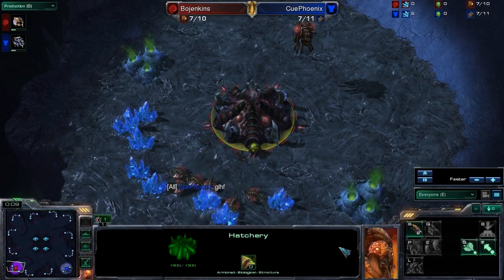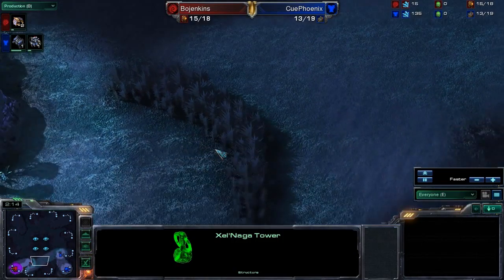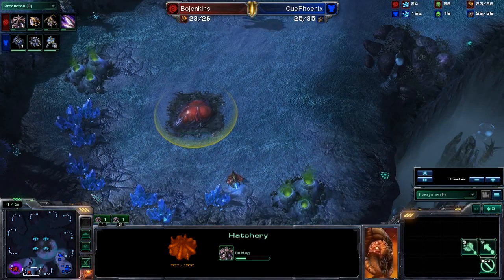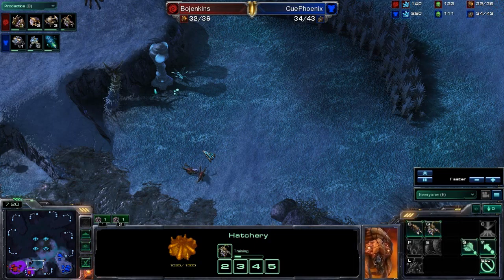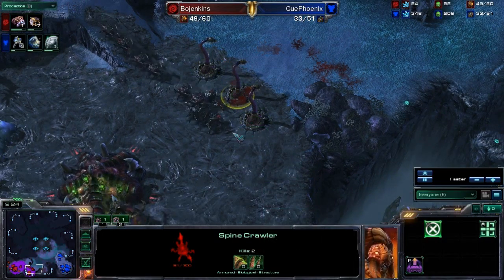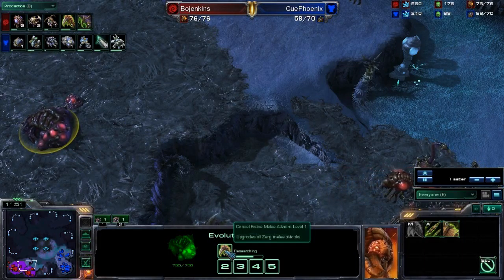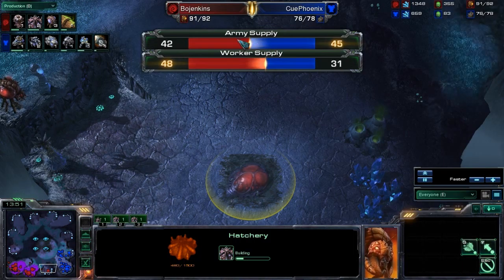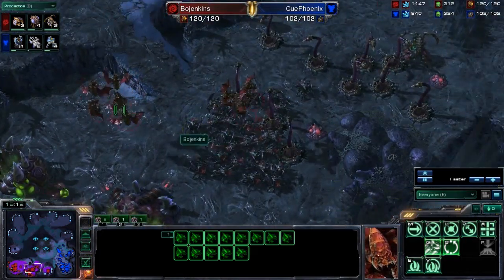Bojenkins vs. CuePhoenix (part 1)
Bojenkins vs. CuePhoenix - ZvT - Nerazim Crypt
Blizzard Ladder - Season 3 - 1v1 - Game 47 (Part 1)

Another cast from the 1v1 ladder! This time it's a Terran vs. Zerg match-up and a good example of how (or how not to) handle a turtled player.